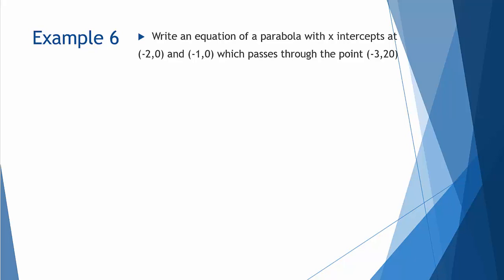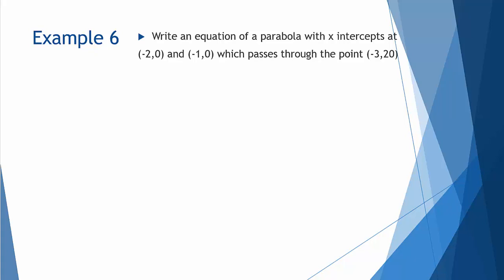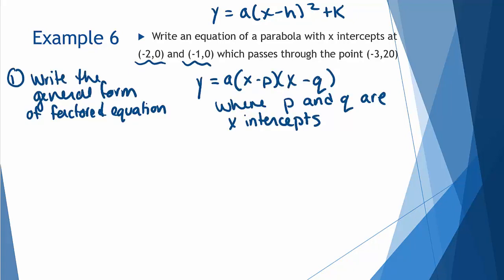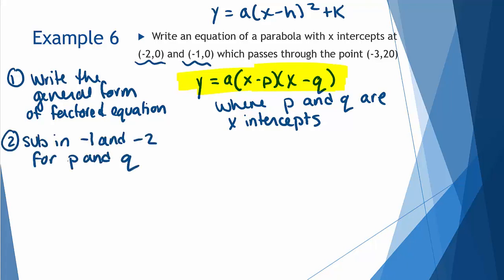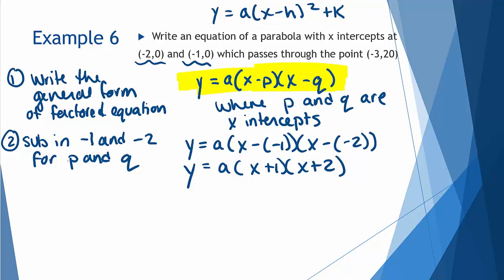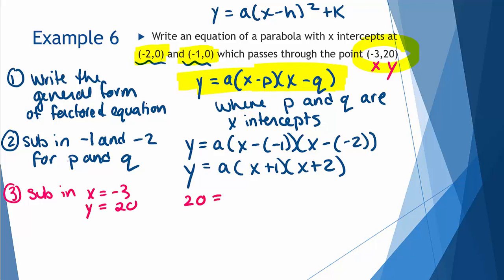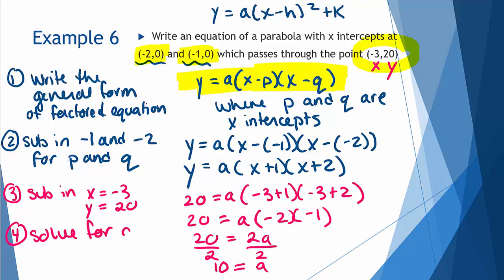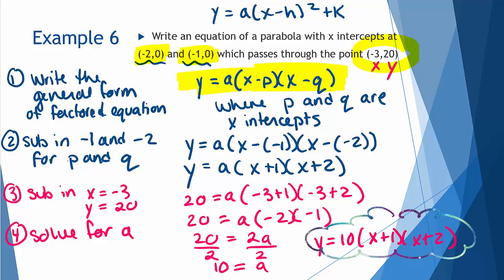2.3 writing equation of quadratic in factored form example 6